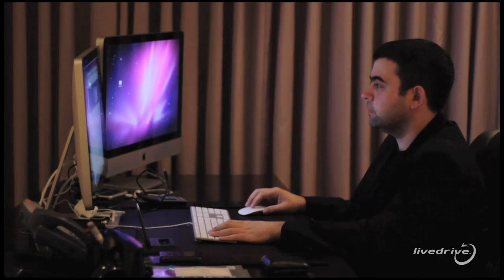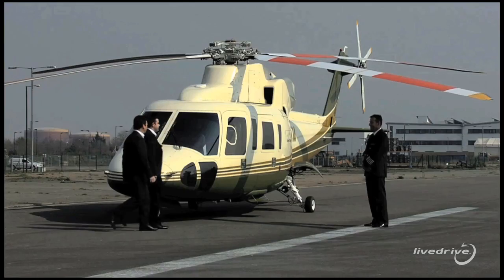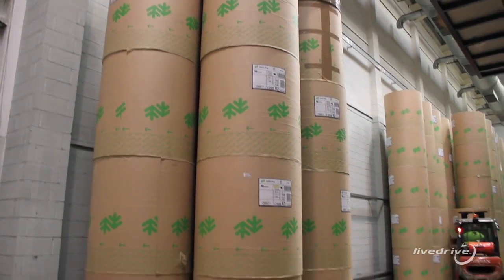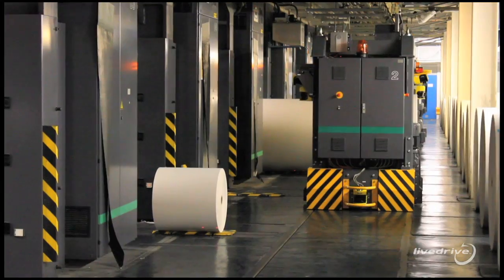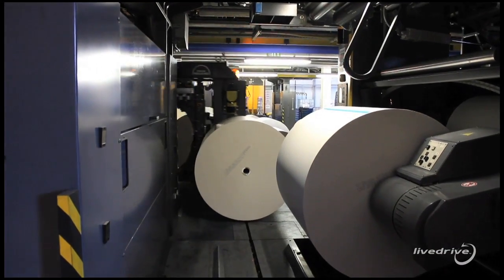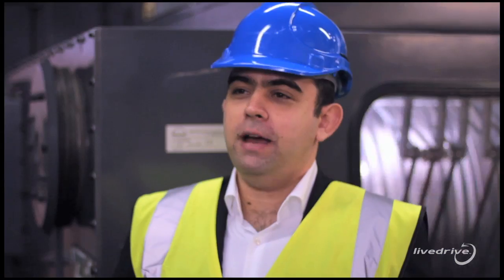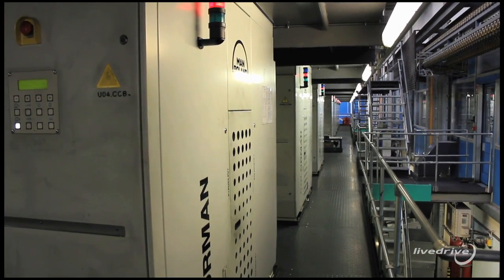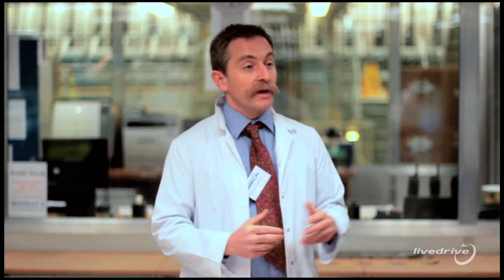Store data on paper: 2MB on a sheet of A2! Revolutionary new storage technology from Livedrive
Livedrive ) - an award winning online storage service - have come up with a revolutionary new way to store digital data using barcodes printed on paper.  In a new facility in London, Livedrive are storing over 8 petabytes of data on 4 billion sheets of A2 paper.

In this video founder Andrew Michael, CSO Dr. Mike Wittner and Livedrive Investor Nicholas Cowell explain the science behind the technology and provide an exclusive peek into the new facility.